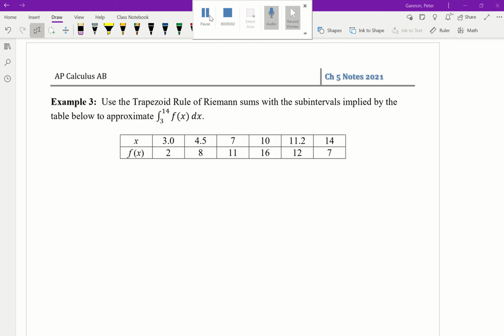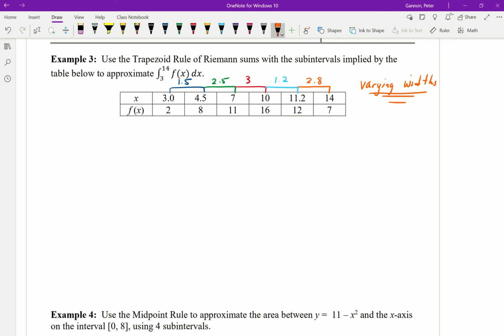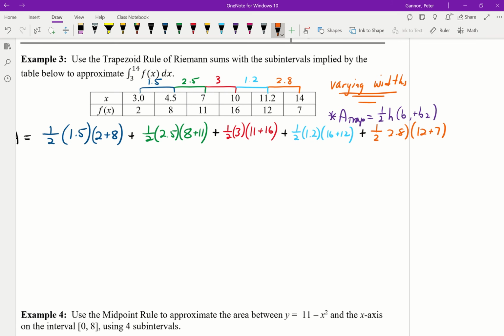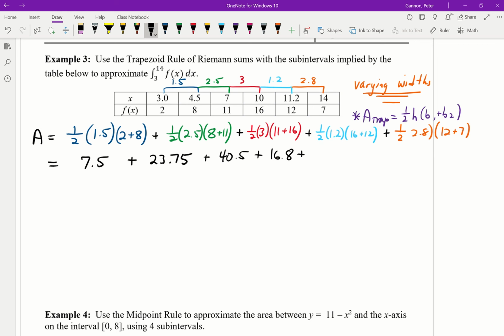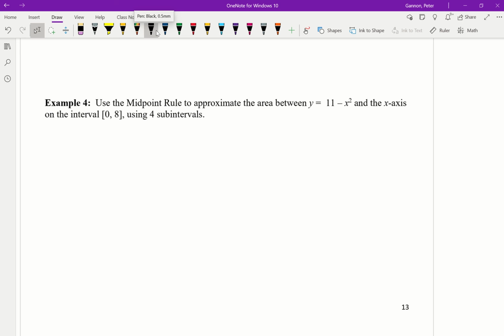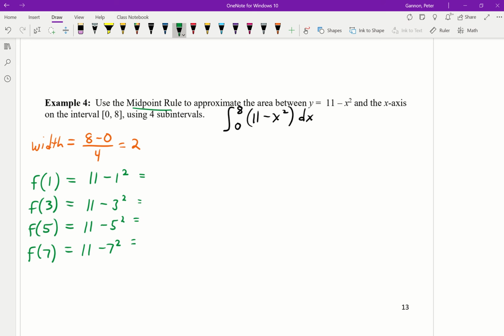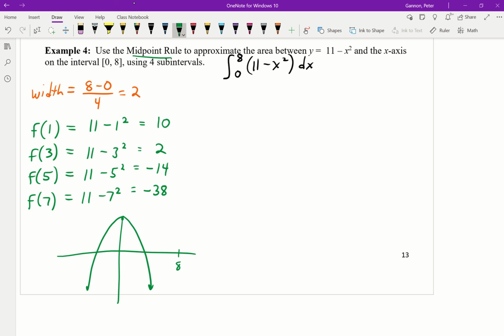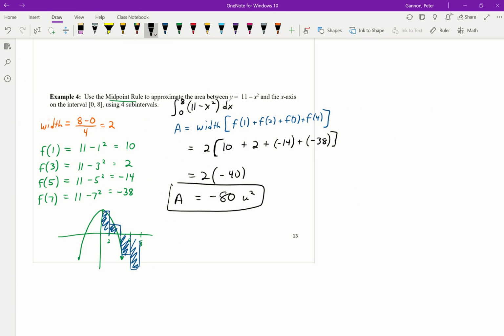Calc Ch 5 Day 4 Notes Part 2